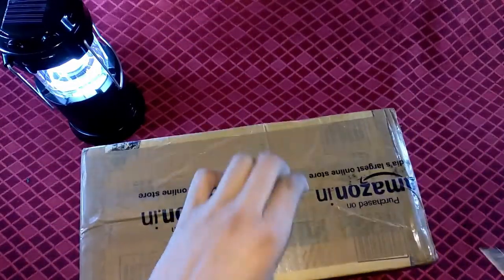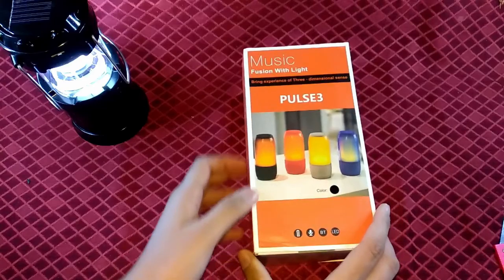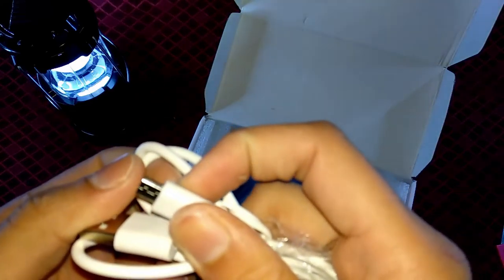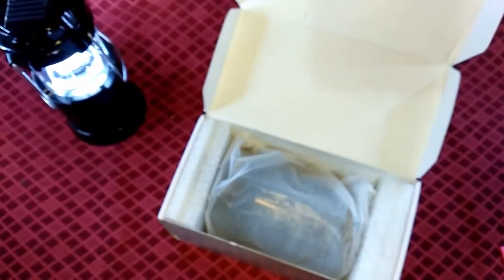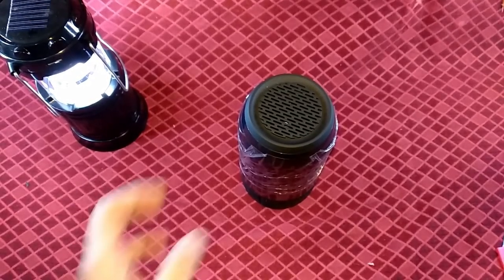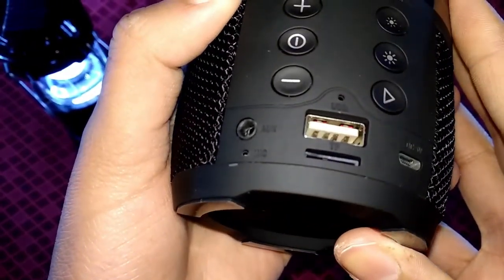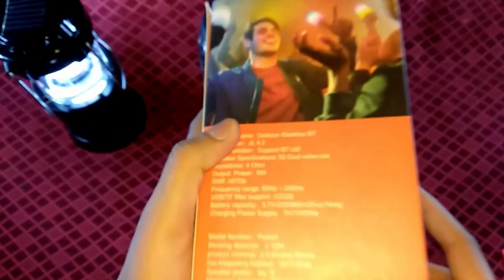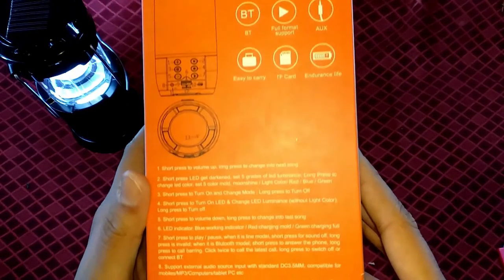JBL Pulse 3 Portable Bluetooth Speaker || Giveaway || Unboxing + Review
I'm fairly convinced that these are the weirdest speakers I've ever featured on Awsm Technical. Why do they have water in them? Why is that compelling? ... I have no idea, but there's something about these that seems special.